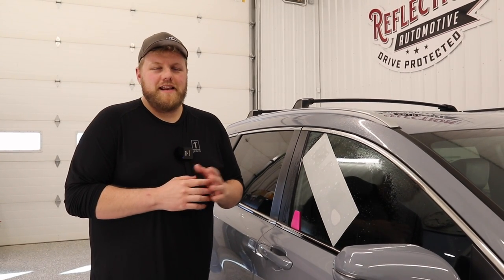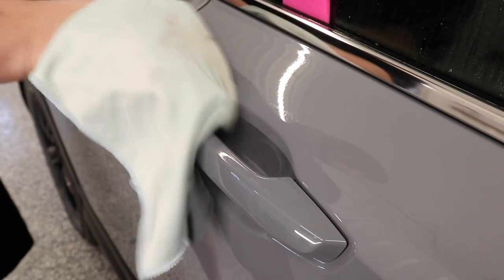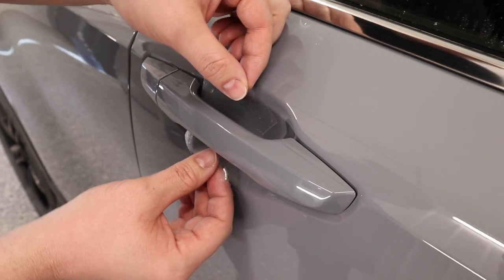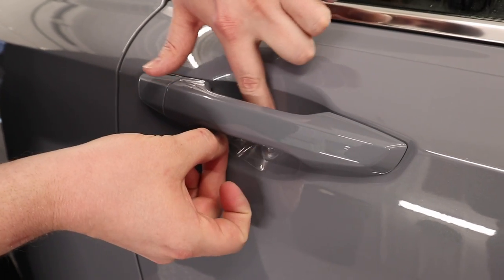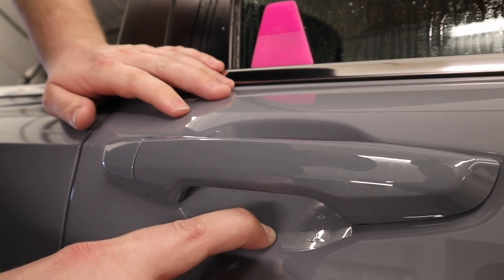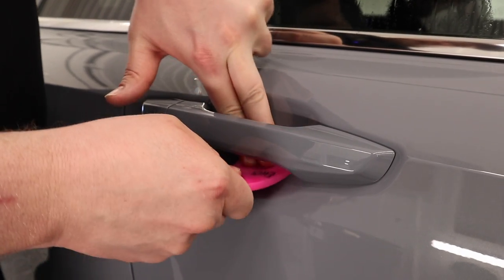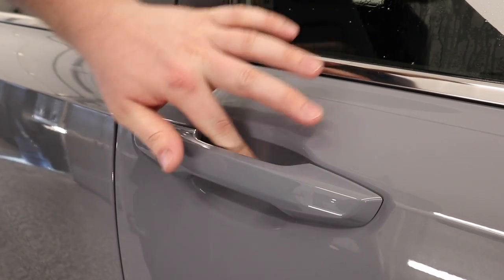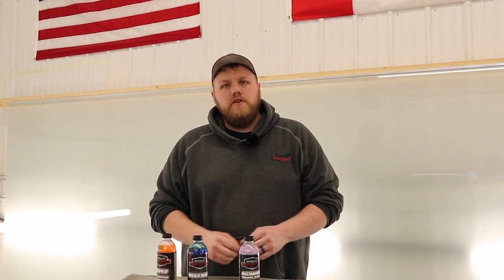PPF Pro Tips - How To Wrap Door Cups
In this video, Eric goes over how to wrap door cups in paint protection film. Door cups can be tricky to wrap, but the method Eric uses, makes these much easier to install. No need for slip and tack solution here!